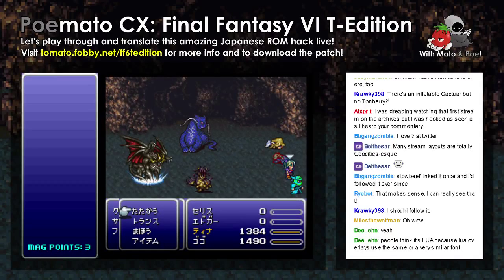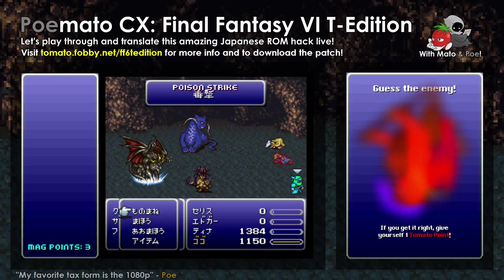Poemato CX: Final Fantasy VI T Edition #152 - A Quick Look Behind the Scenes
A couple people were curious about my streaming setup and how I do the automatic translation stuff and all that, so I do a quick explanation of how I have everything set up. I should probably make a page about it that I can link to for easy reference.

I feel like I've only scratched the surface of what I can do, so I hope to keep the creativity flowing!